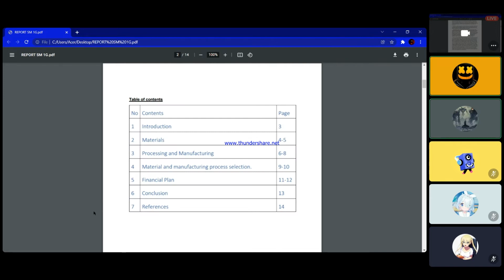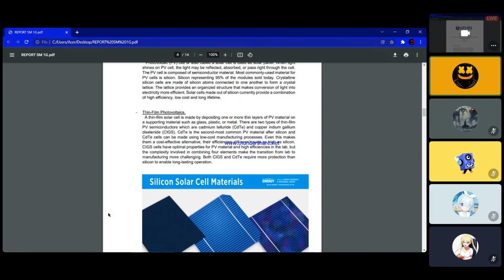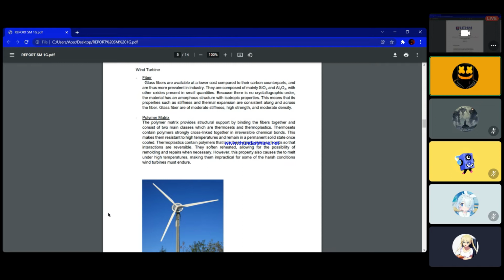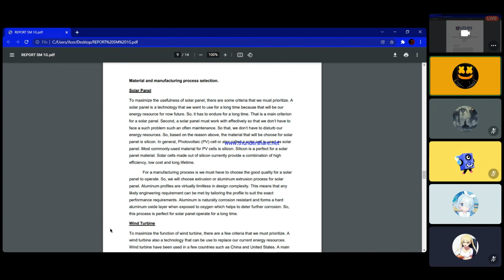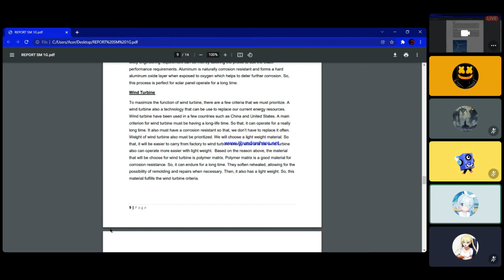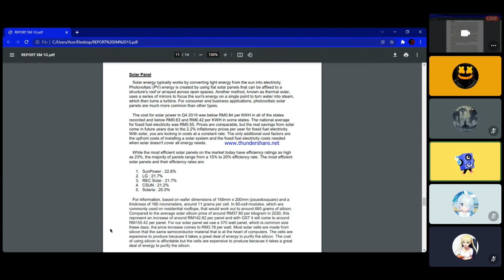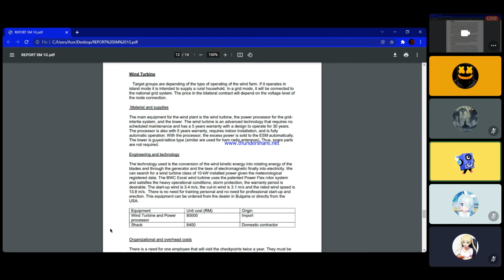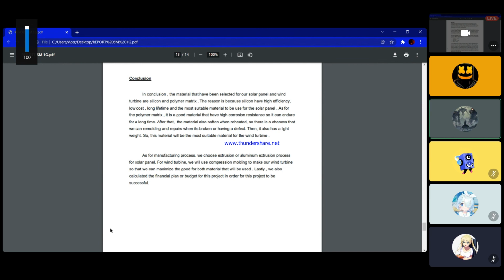Material Science Report Presentation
GROUP 1G